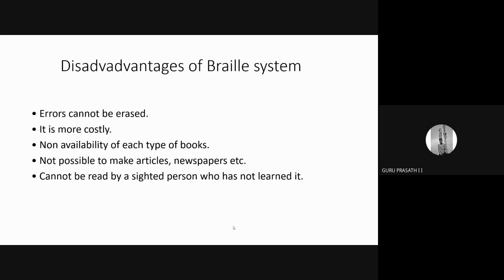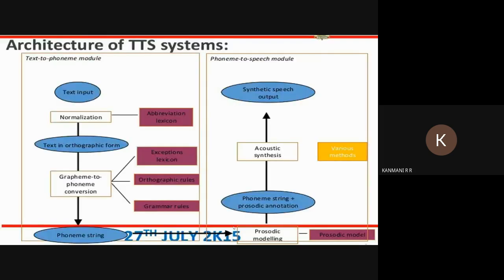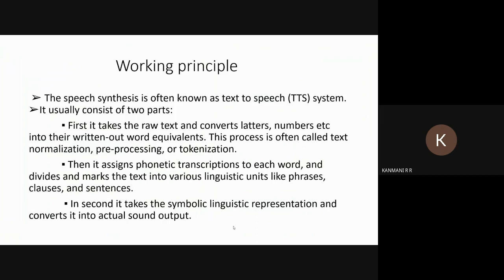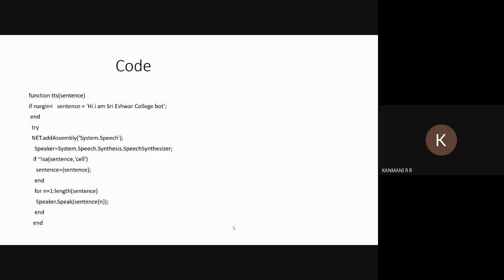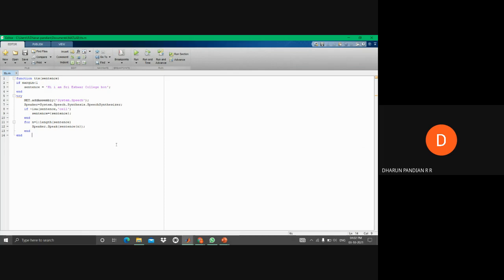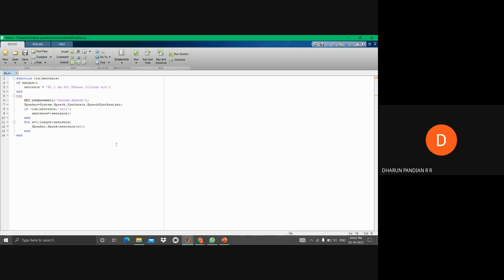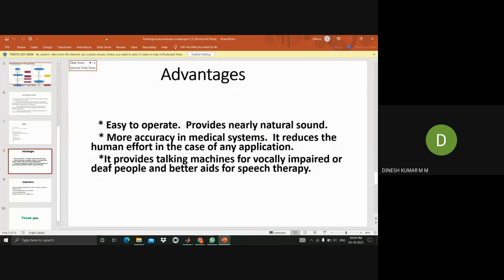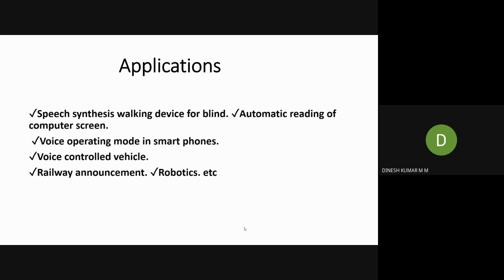Communication Systems Laboratory. Mini project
Text to speech conversation using Matlab